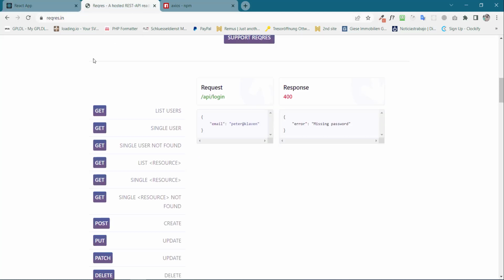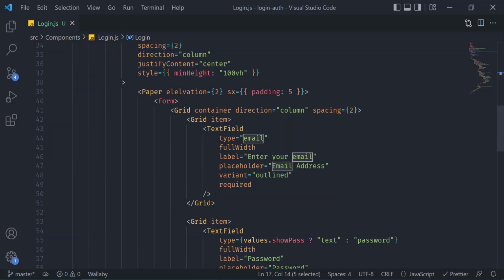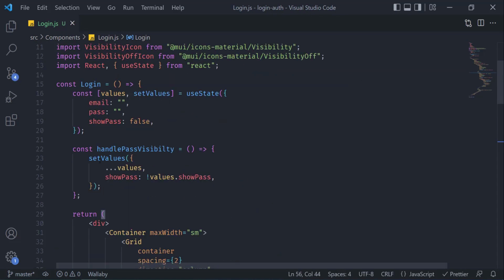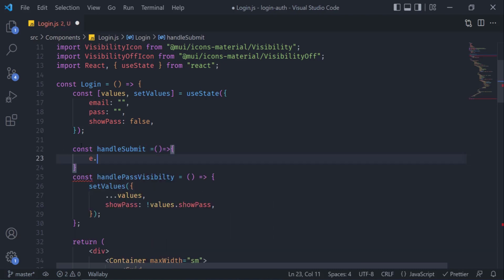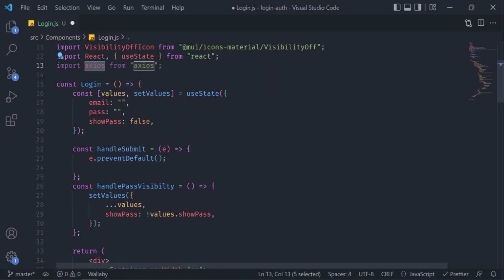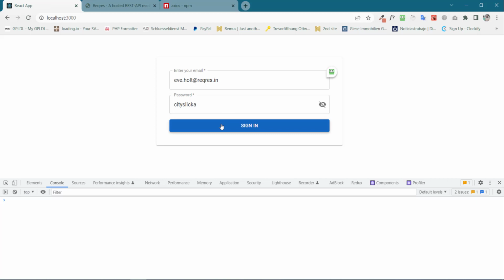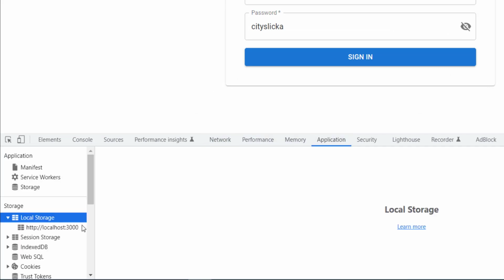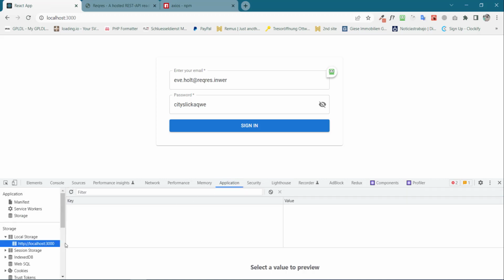React Login Authentication - Working with Axios and LocalStorage Part 02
Second video of the series (Login Authentication in React Js)

This tutorial will focus on